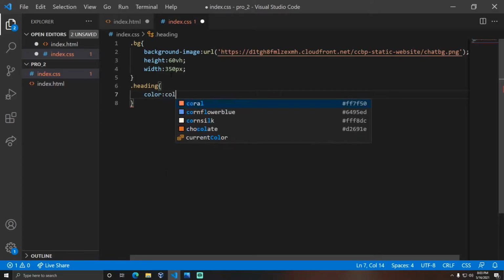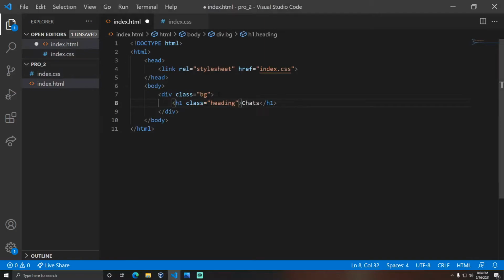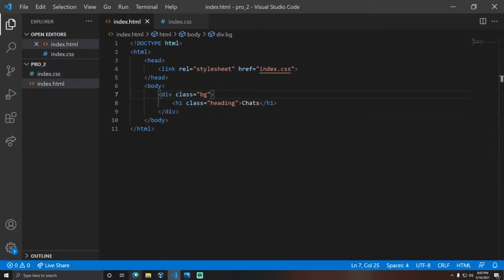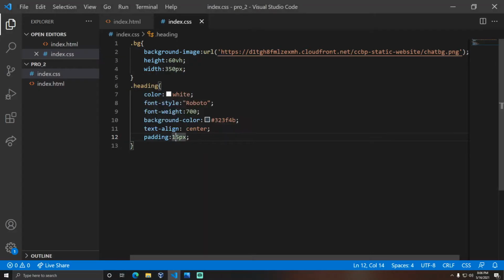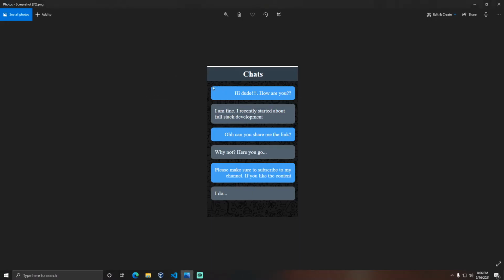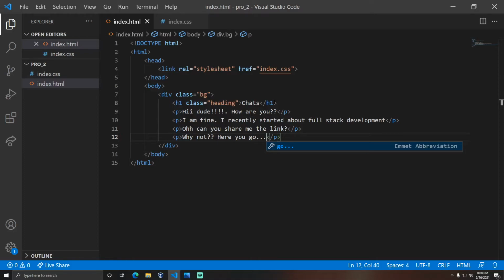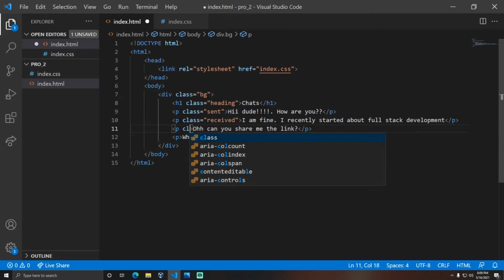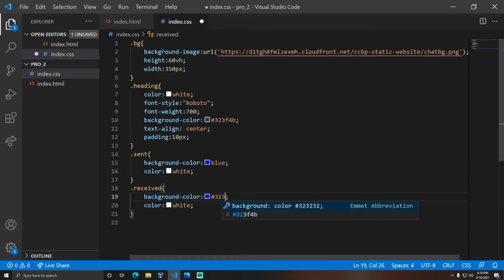Build a basic frontend chat page like this || Using HTML and CSS || !discord